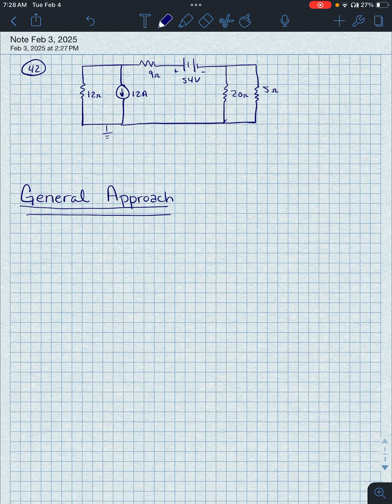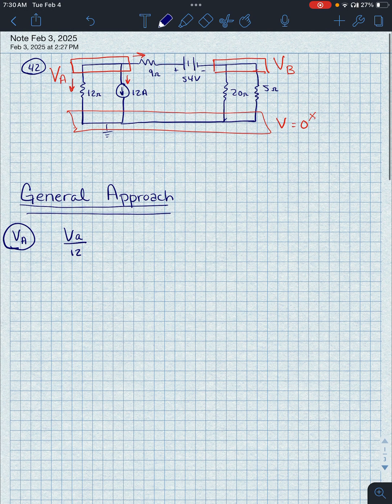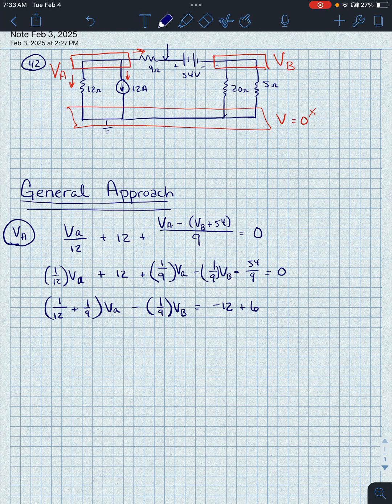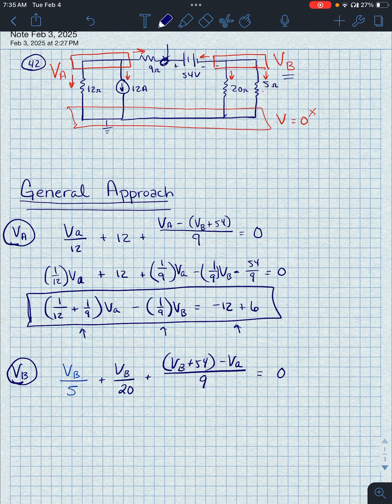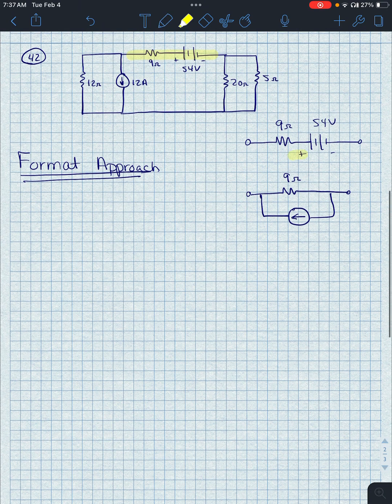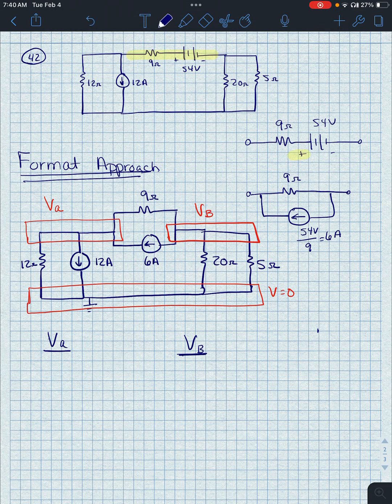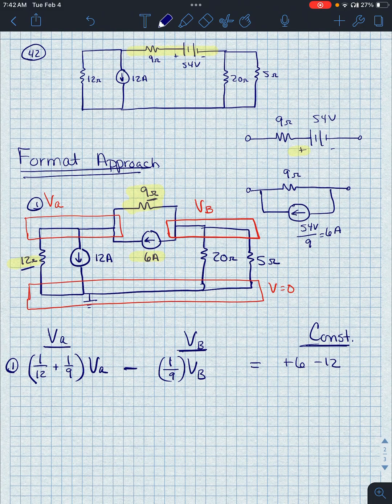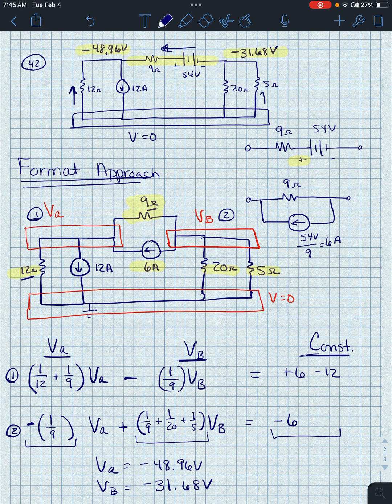Nodal Analysis Hints